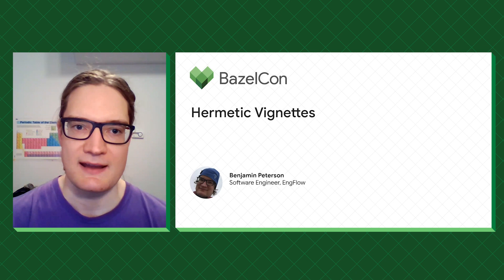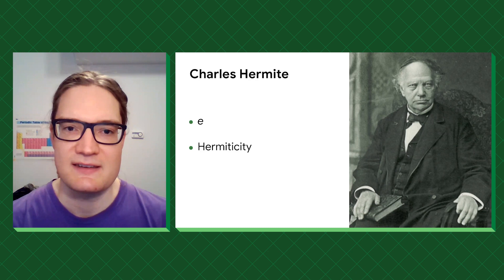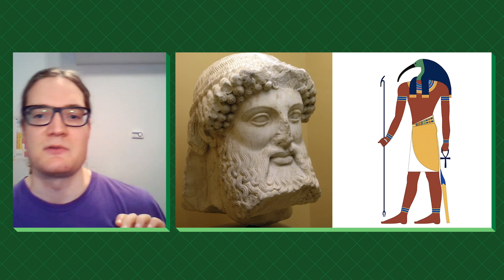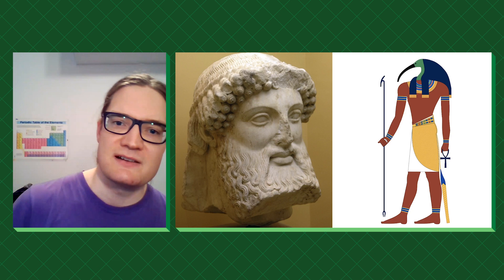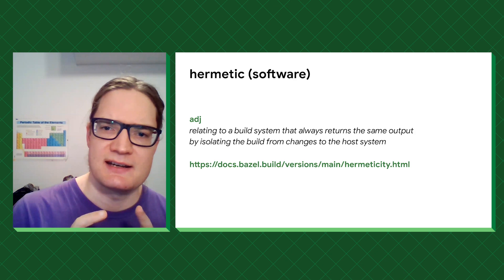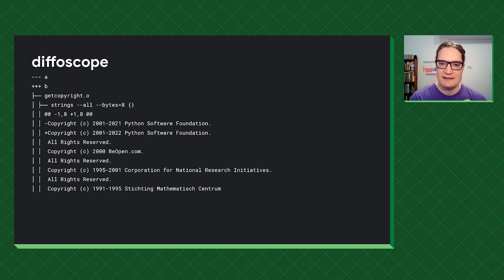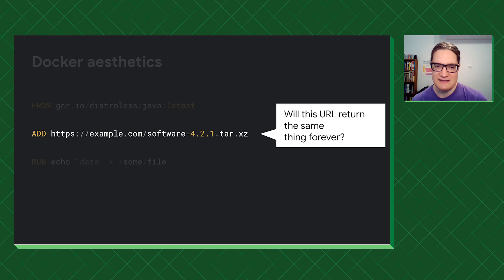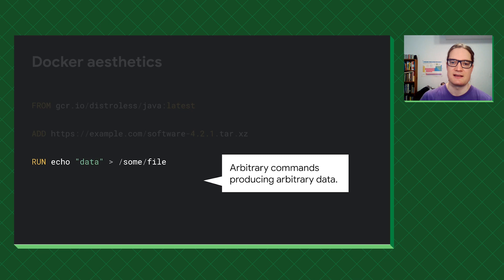Reproducible builds with Bazel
Join us as we share stories about the meaning of "hermetic" and how to achieve it in the context of builds. A meditation on the aesthetic aspects of build reproducibility.

Speaker:
Benjamin Peterson

product: Open Source - General; event: BazelCon 2021; fullname: Benjamin Peterson; re_ty: Publish;